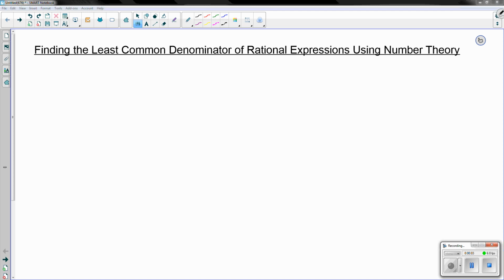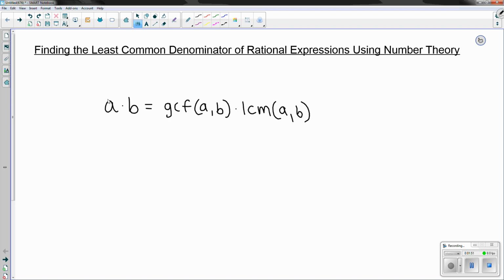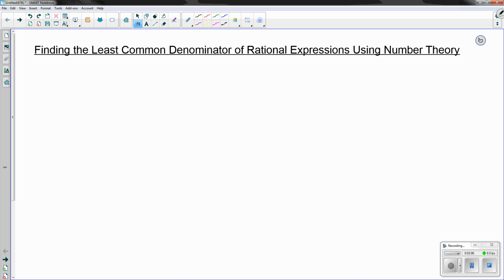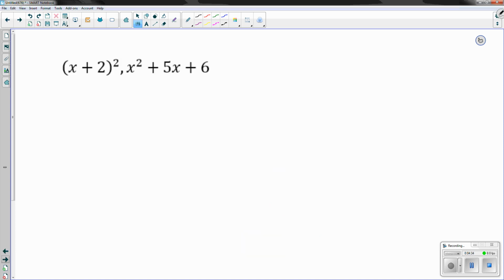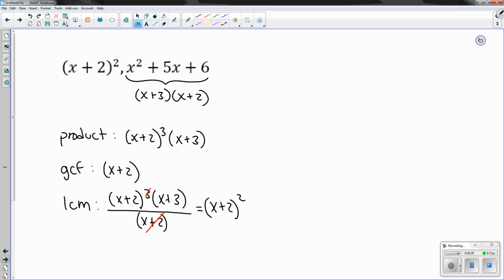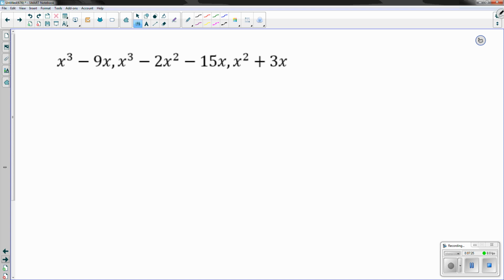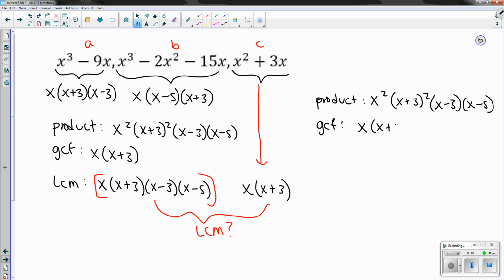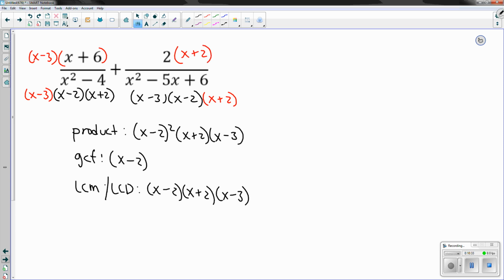Finding Least Common Denominators of Rational Expressions Using Number Theory